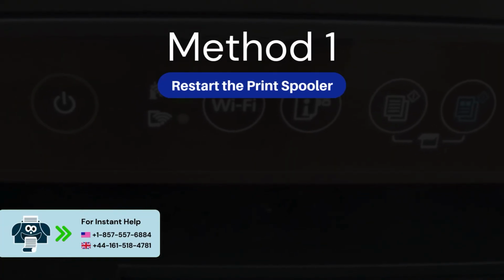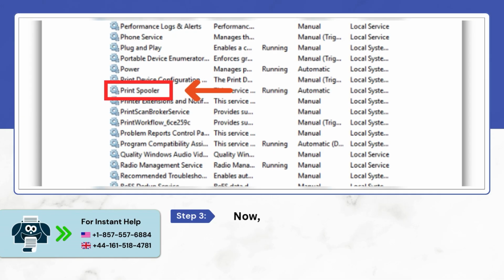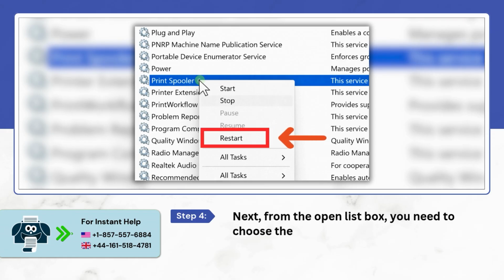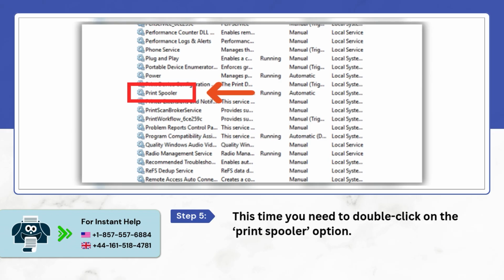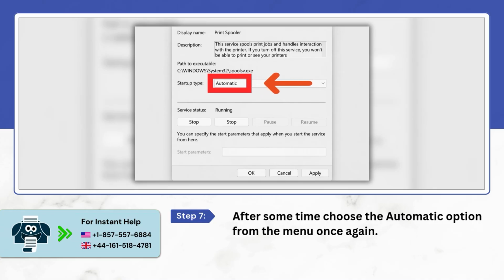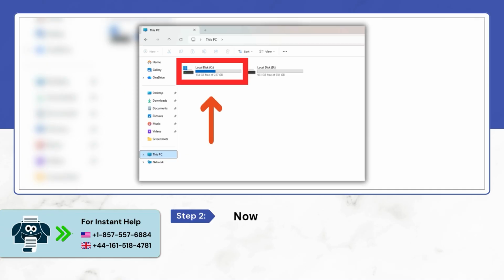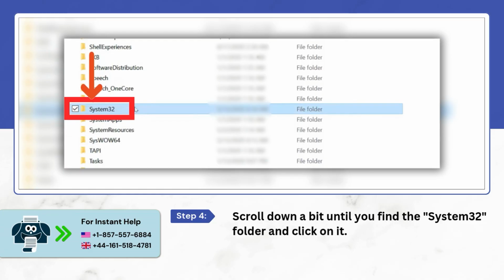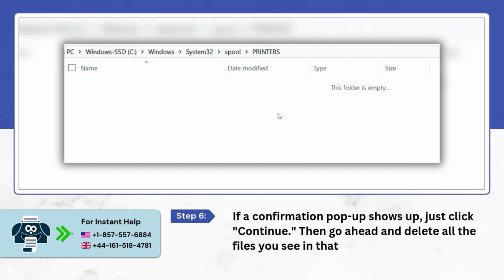Printer Attention Required Error – How to Fix? | Printer Tales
The “printer attention required” error means your printer is asking you to check and fix something before it can continue printing.

The error can show up when paper is stuck inside, or there is no paper in the tray. It can happen if the ink is low or empty, or if the printer is not properly connected to your computer.

Here is a video on how to fix the printer attention required error.

Method 1: Restart the Print Spooler (0:00:43 - 0:01:50)
Method 2: Delete The Printer’s Files (0:01:56 - 0:02:43)

Watch the entire video to learn how to fix the printer attention required error.

Any questions about your printer?

We truly value your time and effort in watching this video. Thank you for choosing Epson.